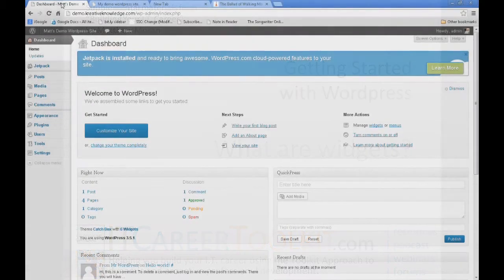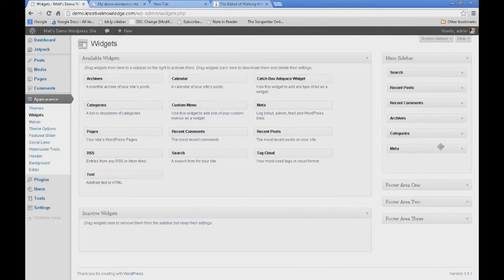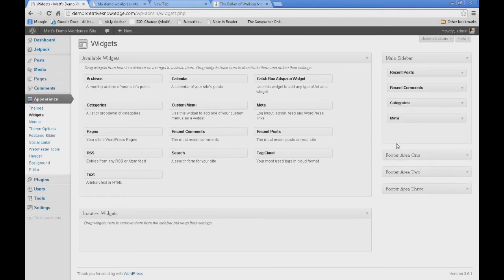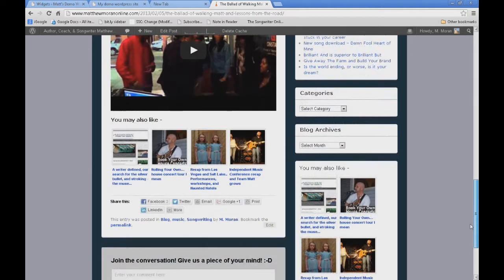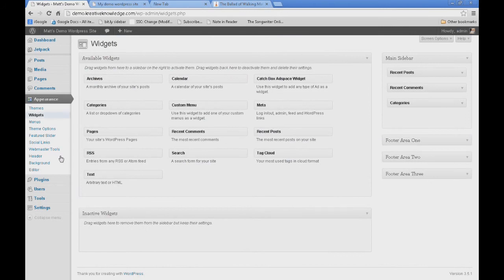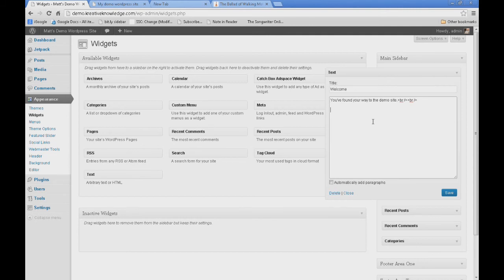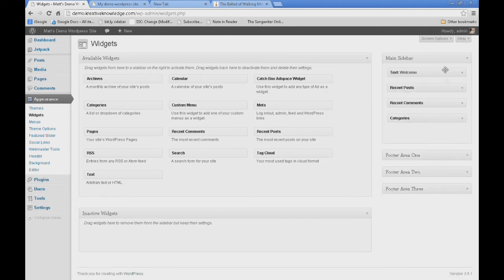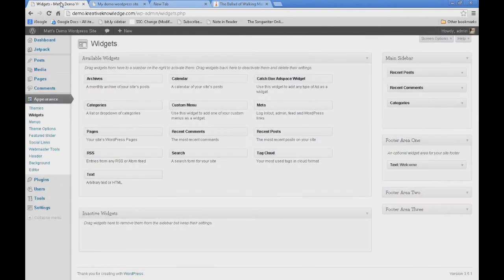Wordpress Intro Video 08 - What are widgets?